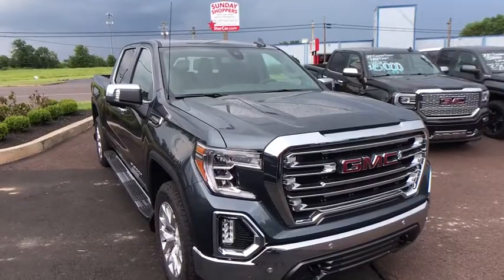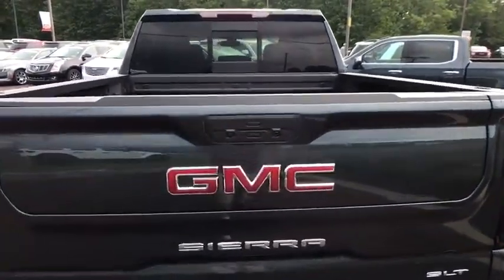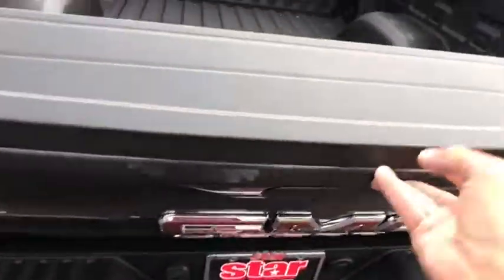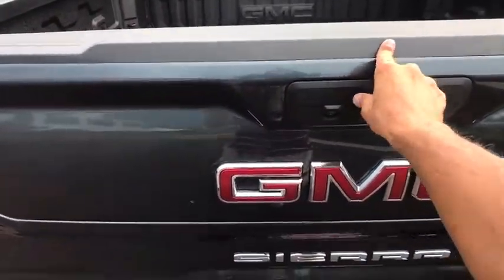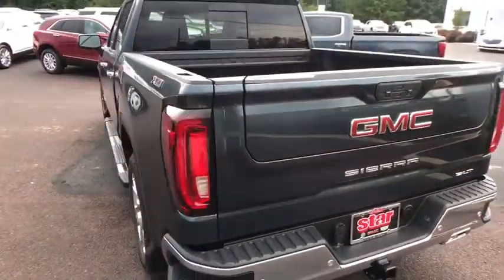2019 GMC Sierra 1500 Allentown, Reading, Bethlehem, Philadelphia, Quakertown, PA Q490261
Sky New 2019 GMC Sierra 1500 available in Quakertown, Pennsylvania at Star Buick GMC Cadillac of Quakertown. Servicing the Allentown, Reading, Bethlehem, Philadelphia, PA area.
2019 GMC Sierra 1500 SLT - Stock#: Q490261 - VIN#: 3GTU9DED0KG258608

480 N West End Blvd Route 309

8-Speed Automatic, 4WD, Jet Black Leather. 2019 GMC Sierra 1500 SLT EcoTec3 5.3L V8 4D Crew Cab 8-Speed Automatic Sky
Preferred Equipment Group 4SA,3.23 Rear Axle Ratio,Heavy-Duty Rear Locking Differential,Wheels: 18 x 8.5 6-Spoke Machined Aluminum,20 x 9 Polished Aluminum Wheels,Front 40/20/40 Split-Bench Seat,Front Bucket Seats,Perforated Leather-Appointed Seat Trim,10-Way Power Driver Seat Adjuster w/Lumbar,Heavy Duty Suspension,Radio: Premium GMC Infotainment Sys w/Multi-Touch,Radio: Premium GMC Infotainment Sys w/Navigation,SLT Convenience Package,SLT Preferred Package,SLT Premium Plus Package,Driver Alert Package I,Driver Alert Package II,Electric Rear-Window Defogger,Color-Keyed Carpeting Floor Covering,120-Volt Instrument Panel Power Outlet,Power Sunroof,Spray-On Pickup Bed Liner w/GMC Logo,Chrome Assist Steps,Deep-Tinted Glass,LED Cargo Area Lighting,Front & Rear Black Molded Splash Guards (LPO),X31 Off-Road Package,Trailering Package,Trailer Tire Pressure Monitor System,High-Capacity Air Filter,Integrated Trailer Brake Controller,Skid Plates,OnStar & GMC Connected Services Capable,Driver Memory,Power Sliding Rear Window w/Rear Defogger,10-Way Power Passenger Seat Adjuster w/Lumbar,GMC Connected Access,Power Front Passenger Windows w/Express Up/Down,Power Rear Windows w/Express Down,Keyless Open & Start,Power Door Locks,Power Front Windows w/Driver Express Up/Down,Rear Wheelhouse Liners,Remote Vehicle Starter System,Hitch Guidance,Floor Mounted Console,Chrome Grille,Safety Alert Seat,Hill Descent Control,Wireless Charging,Heated Driver & Front Passenger Seating,Heated 2nd Row Outboard Seats,120-Volt Bed Mounted Power Outlet,Auxiliary External Transmission Oil Cooler,12-Volt Rear Auxiliary Power Outlet,Ventilated Driver & Front Passenger Seats,170 Amp Alternator,2 USB Ports (1st Row),Electrical Lock Control Steering Column,Dual Exhaust w/Premium Tips,Manual Tilt-Wheel & Telescoping Steering Column,Single-Speed Active Transfer Case,2-Speed Active Transfer Case,Perimeter Lighting,Hitch Guidance w/Hitch View,IntelliBeam Automatic High Beam On/Off,In-Vehicle Trailering App,SiriusXM Radio,HD Radio,Ultrasonic Front & Rear Park Assist,Following Distance Indicator,Forward Collision Alert,Rear Cross Traffic Alert,Universal Home Remote,Lane Keep Assist w/Lane Departure Warning,Low Speed Forward Automatic Braking,Steering Wheel Audio Controls,Lane Change Alert w/Side Blind Zone Alert,Front Pedestrian Braking,Premium Bose 7-Speaker Sound System,6-Speaker Audio System Feature,Rear Dual USB Charging-Only Ports,Theft Deterrent System (Unauthorized Entry),Front Frame-Mounted Black Recovery Hooks,GMC 4G LTE,Compass,Front Center Armrest w/Storage,Smart device integration: Apple CarPlay/Android Auto,4-Wheel Disc Brakes,6 Speakers,Air Conditioning,Electronic Stability Control,Tachometer,Voltmeter,ABS brakes,AM/FM radio,Auto-dimming door mirrors,Automatic temperature control,Brake assist,Bumpers: chrome,Delay-off headlights,Driver door bin,Driver vanity mirror,Dual front impact airbags,Dual front side impact airbags,Front anti-roll bar,Front dual zone A/C,Front fog lights,Front reading lights,Front wheel independent suspension,Fully automatic headlights,Heated door mirrors,Heated front seats,Heated steering wheel,Illuminated entry,Low tire pressure warning,Memory seat,Occupant sensing airbag,Outside temperature display,Overhead airbag,Overhead console,Panic alarm,Passenger door bin,Passenger vanity mirror,Power door mirrors,Power driver seat,Power passenger seat,Power steering,Power windows,Radio data system,Rear reading lights,Rear seat center armrest,Rear step bumper,Rear window defroster,Remote keyless entry,Security system,Speed control,Speed-sensing steering,Split folding rear seat,Steering wheel mounted audio controls,Telescoping steering wheel,Tilt steering wheel,Traction control,Trip computer,Variably intermittent wipers,Auto-dimming Rear-View mirror